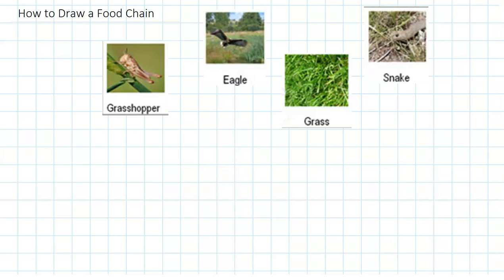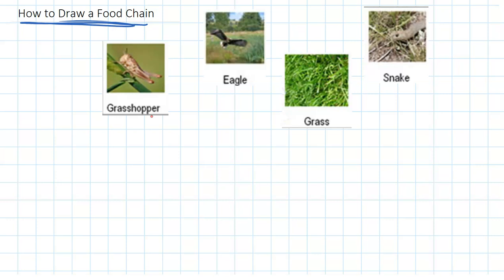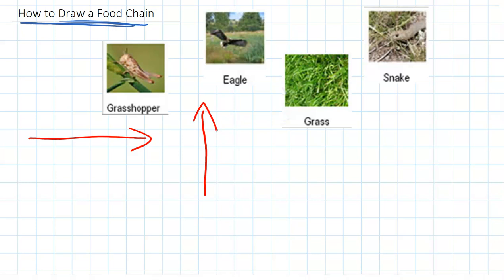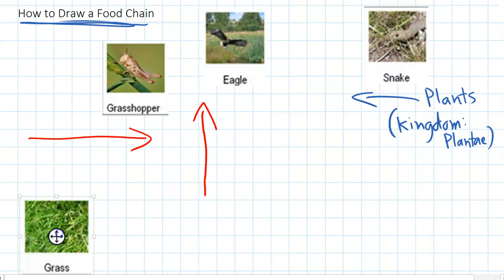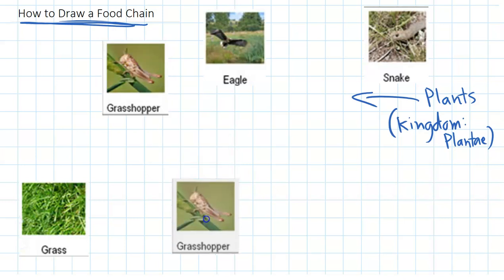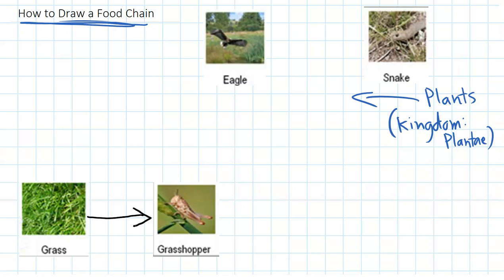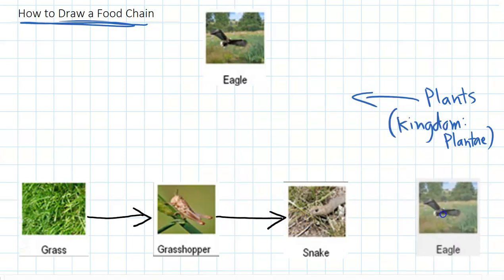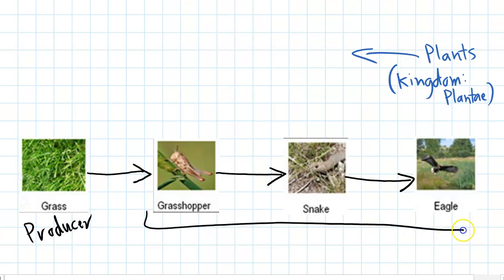How to Draw Food Chains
Questions:
1) Draw the food chain shown in this video